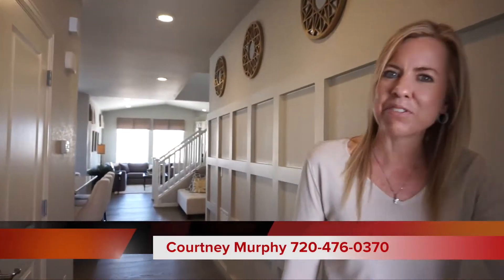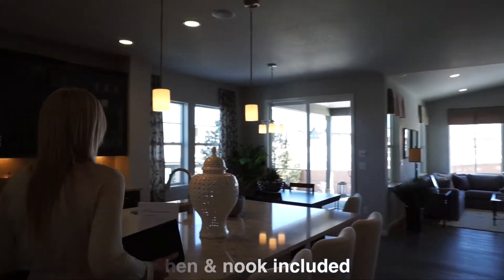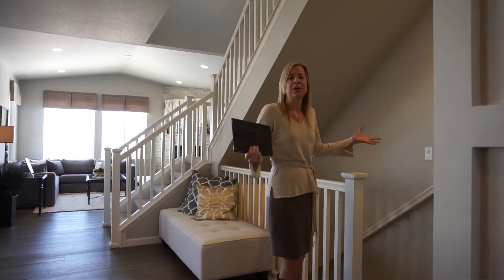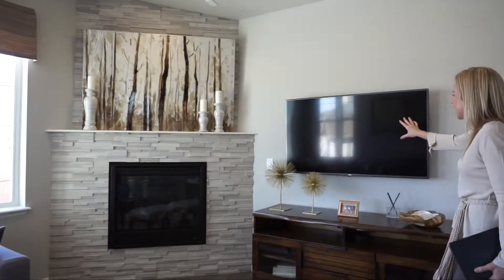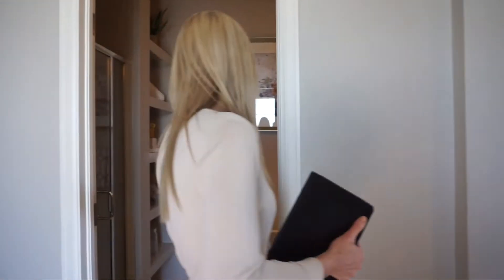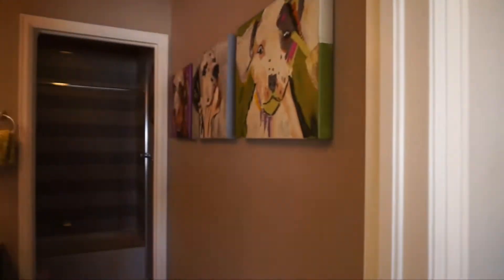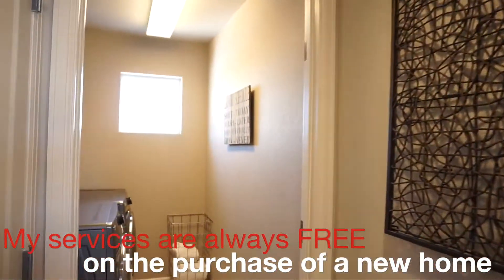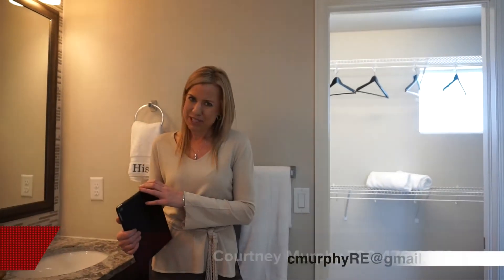New Homes in Aurora Colorado - The Scene Model by CalAtlantic at Whispering Pines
Aurora Colorado Real Estate
Are you shopping for a new home in Aurora, Colorado?  Don't miss a trip to the Whispering Pines neighborhood.  Whispering Pines can be easy to miss if you don't know where it is.  It's tucked away off main roads.  The secluded neighborhood of Whispering Pines gets it's name from the pines trees that are dotted across it's hilly landscape.
There are currently three home builders building at Whispering Pines.  CalAtlantic, one of the builders, is building three collections of homes at Whispering Pines in Aurora.
This video takes you on tour of the Scene model.  This home is part of CalAtlantic's lower priced collection of homes in Whispering Pines.  The Scene os 2,368 square feet with four bedrooms, a study, loft and 2.5 bathrooms.  I really love  the first floor suite in this home.  It's a great home to consider if you have an elderly family member who will be living with you.

For more information on this community or to find your new home in Aurora, Colorado contact Courtney Murphy at or . Courtney is a Denver metro Realtor who specializes in new built home sales.  Don't go house shopping without her!

Denver Real Estate Market Update | January 2022